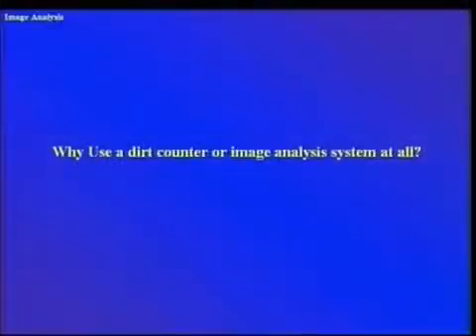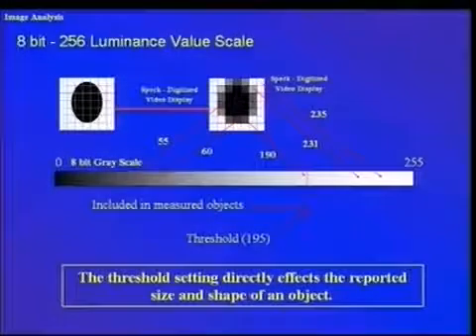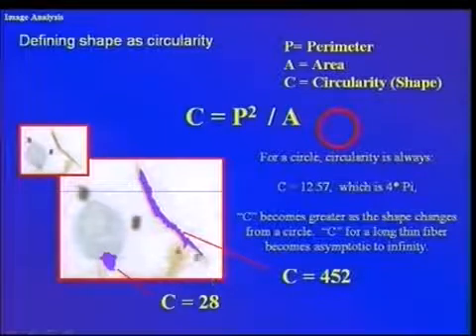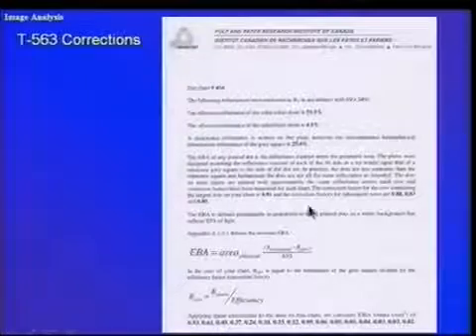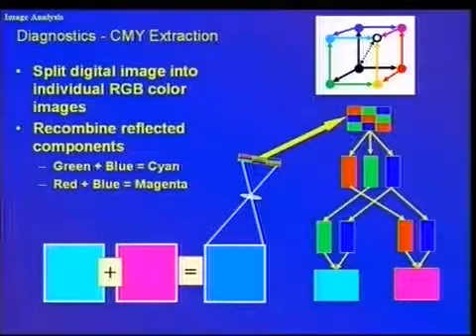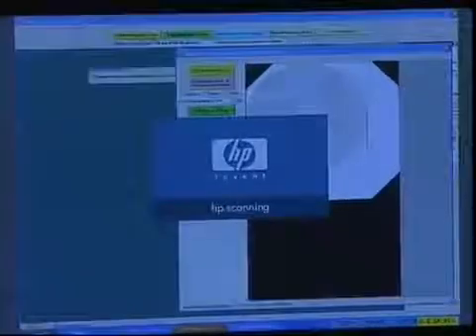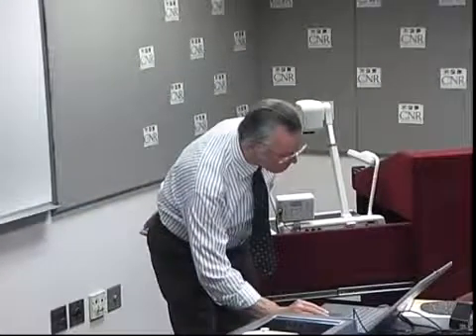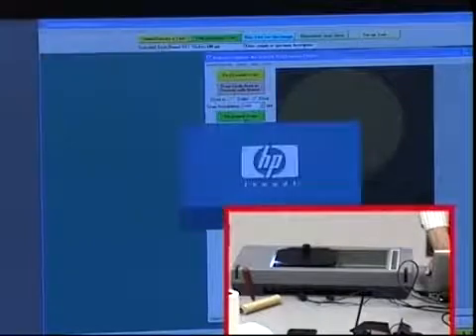Paper Recycling 23 23 Image Analysis Rosenberger